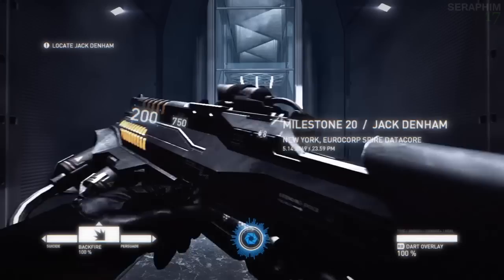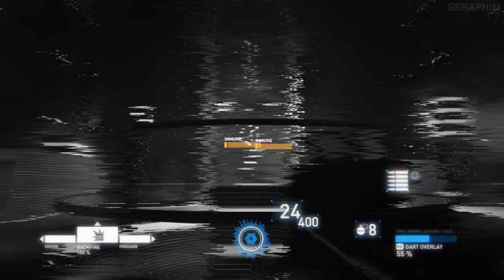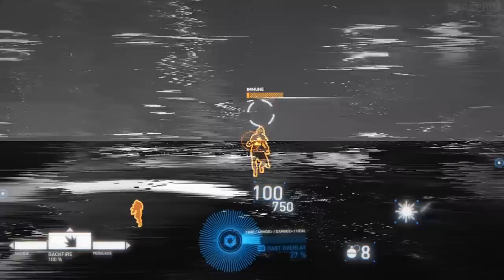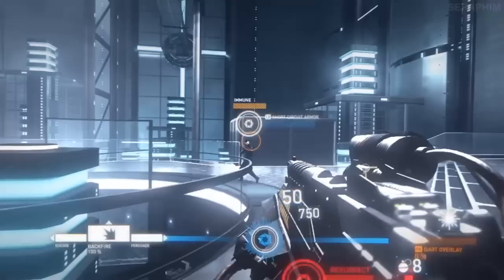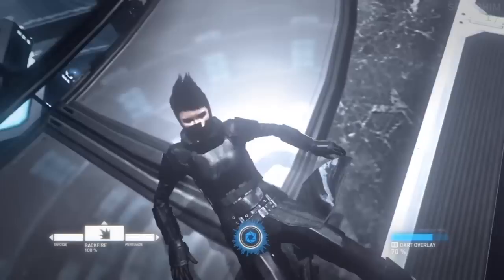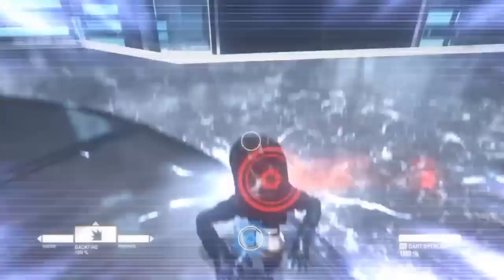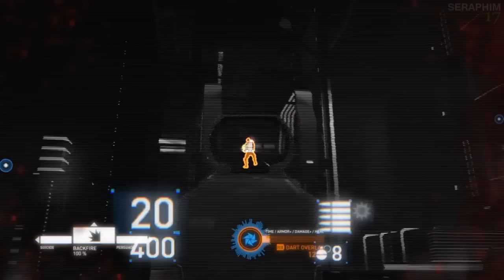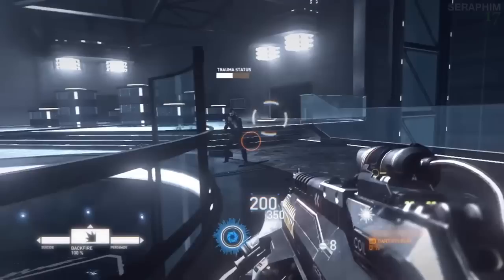Syndicate Hard CEO Rank Walkthrough - Milestone 20: Jack Denham BOSS DOUBLE AGENTS (1/2)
This is a New Game walkthrough of Syndicate on it's toughest difficulty attaining the highest rank on each. Will Brian Cox ever voice a character who isn't shifty? or will we have to rape his brain with our Playstation Move tentacle-tickler? Find out herein